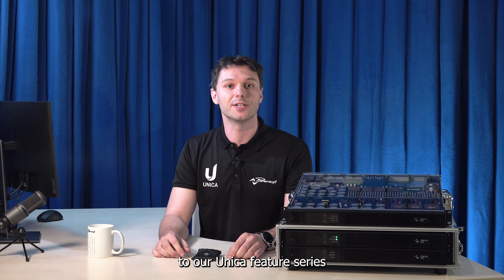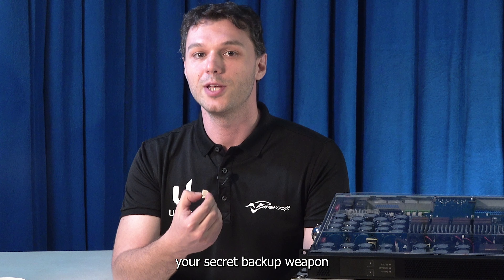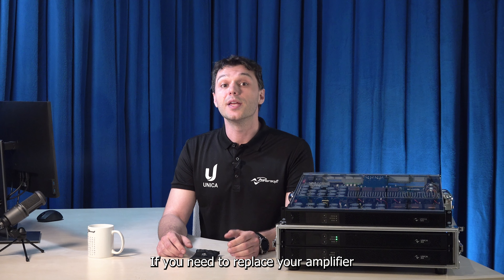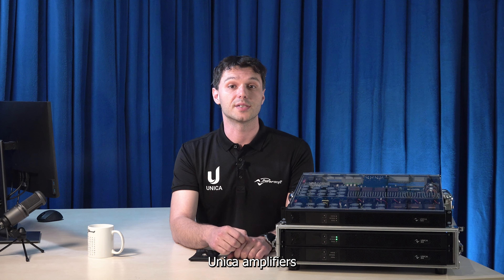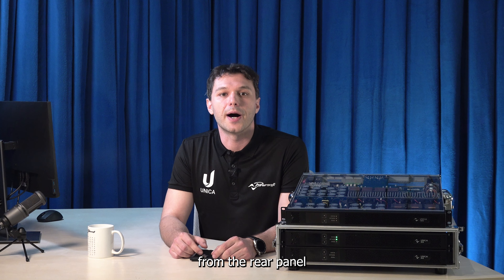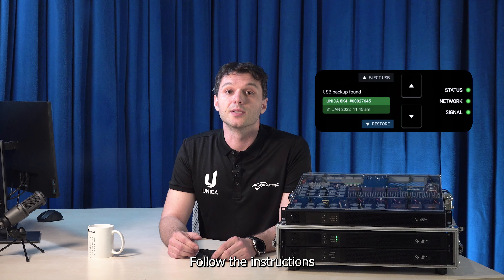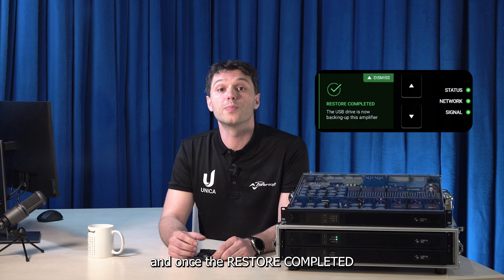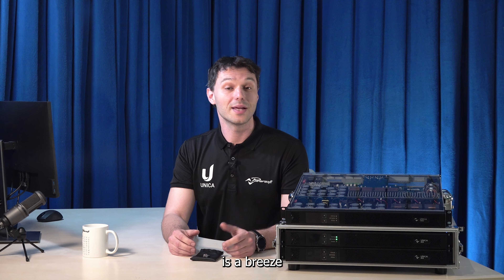In a Nutshell - Easy Swap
In this video, we'll introduce you to the incredible convenience of Easy Swap. Witness how this feature enables effortless swapping and configuration of Unica amplifiers.